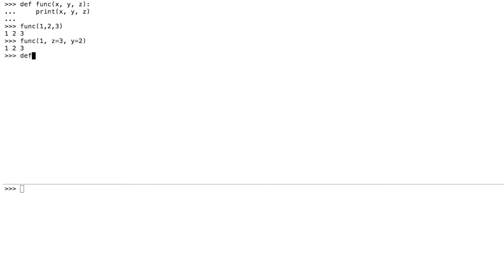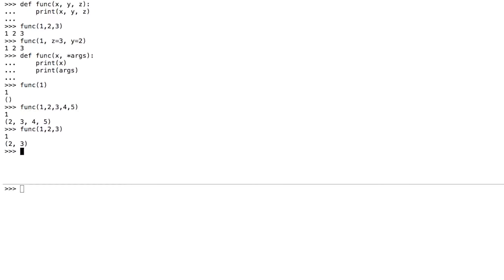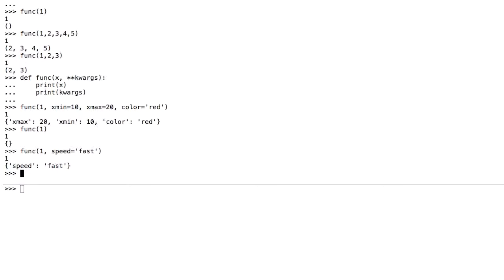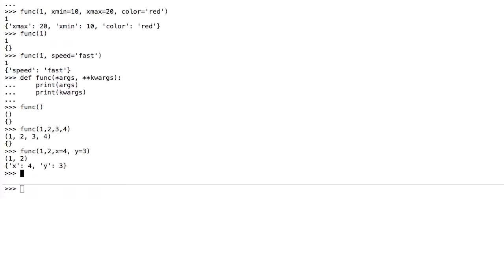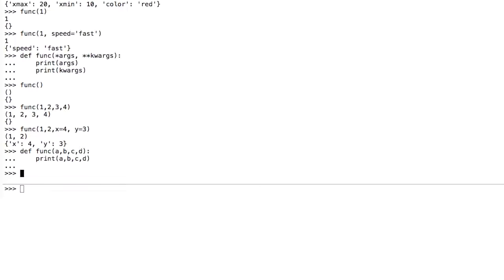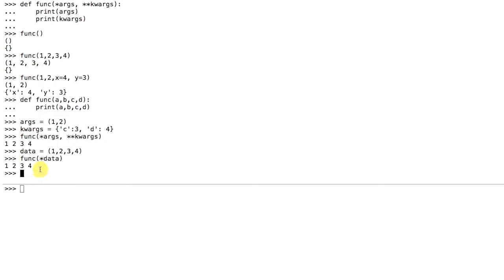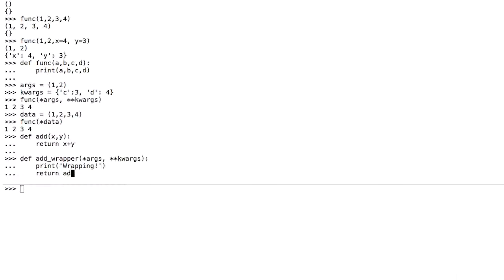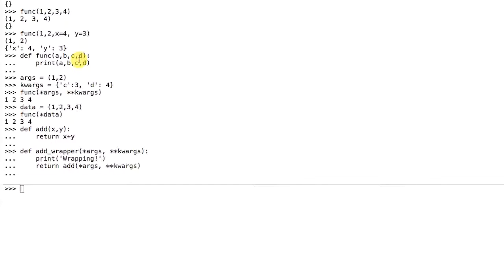52 Background Function Argument Passing and Calling Conventions